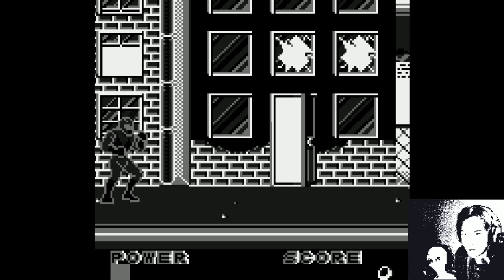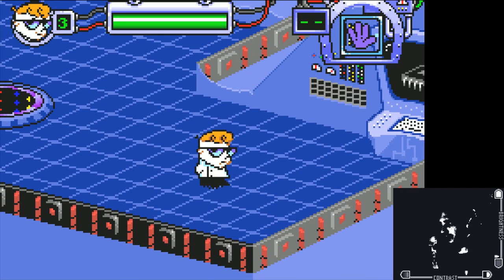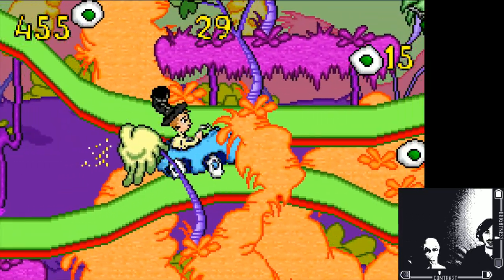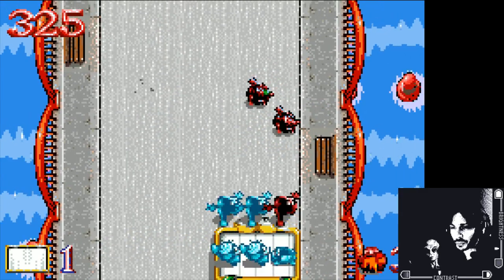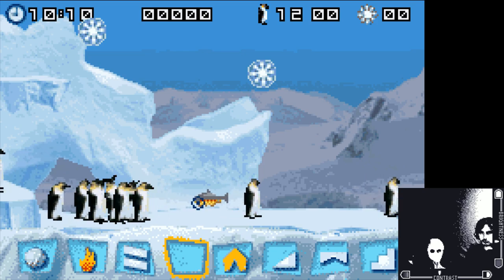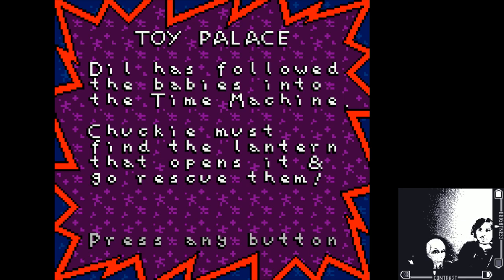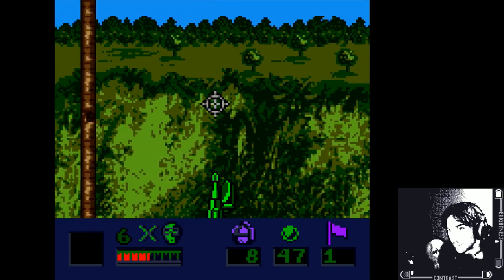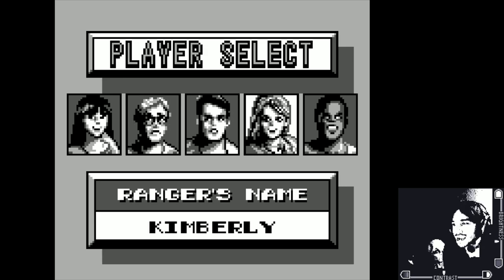[Vinesauce] Vinny - Game Boy Trash #5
00:00 Intro
00:30 Mighty Morphin Power Rangers
06:13 Animaniacs: Lights, Camera, Action!
14:00 Dexter's Laboratory
24:00 Green Eggs and Ham by Dr. Seuss
33:30 The Original Harlem Globetrotters
37:28 Hot Potato!
44:32 Kao the Kangaroo
49:01 Legends of Wrestling II
55:33 March of the Penguins
59:08 The Mask of Zorro
1:03:08 Godzilla: Monster Wars
1:06:07 Rocket Power
01:09:45 Rugrats: Time Travelers
01:14:30 Super Duper Sumos
01:20:10 Spirit Detective: Yu Yu Hakusho
01:24:40 Ultimate Paintball
01:27:51 X-Men Mutant Wars
01:31:20 The Ren & Stimpy Show
01:36:49 Mighty Morphin Power Rangers
1:39:24 Alien vs Predator
1:42:31 Outro

Vinny streams Game Boy Trash for Game Boy Color & Game Boy Advance live on Vinesauce!
Stream date: Feb 28th, 2021